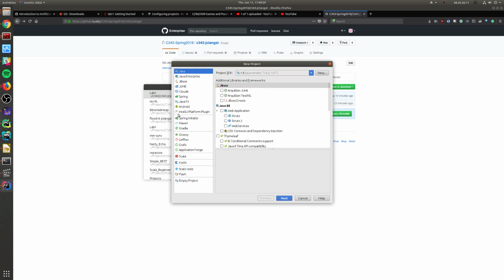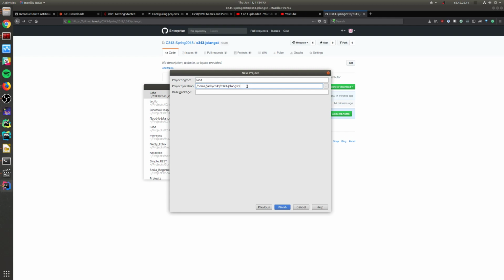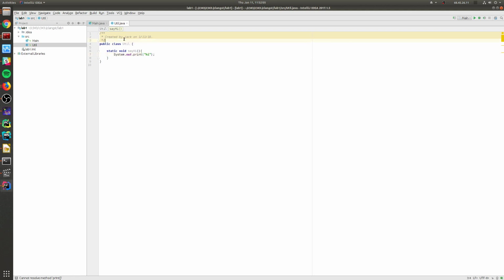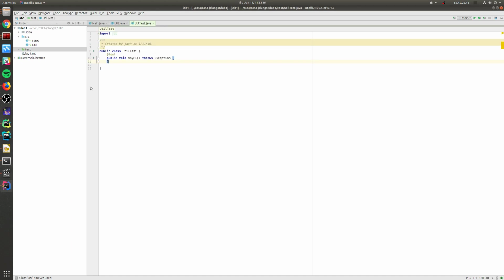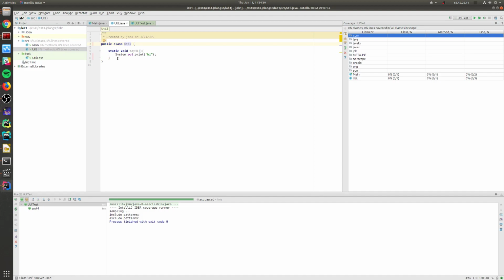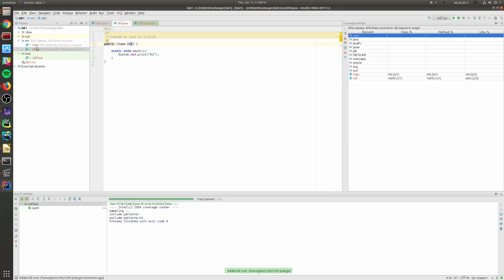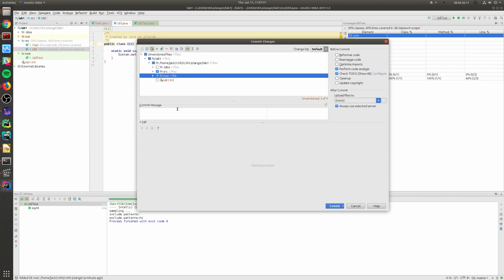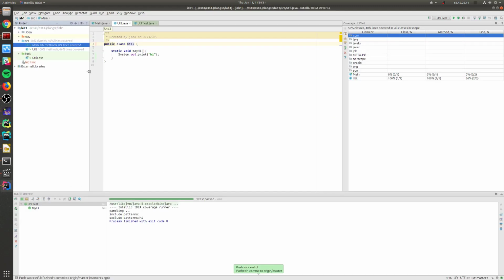Getting Started with IntelliJ